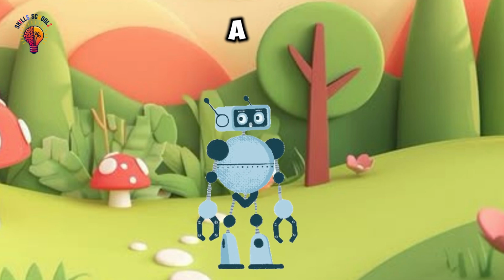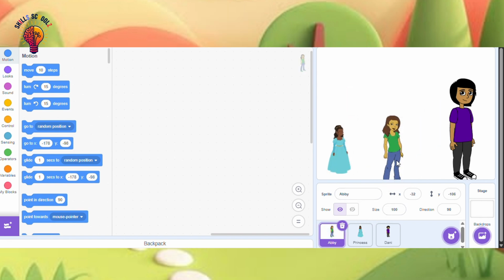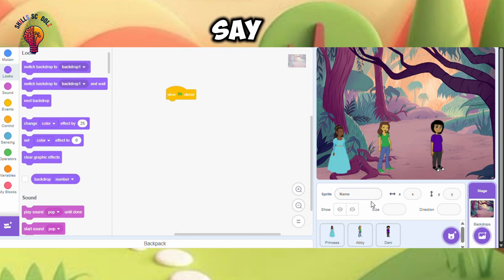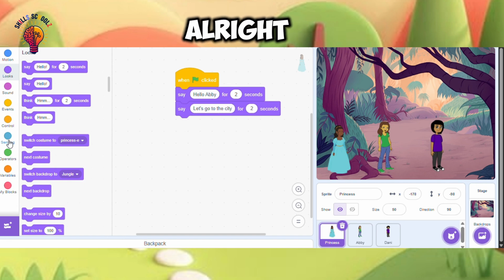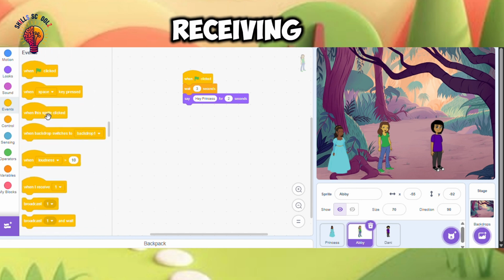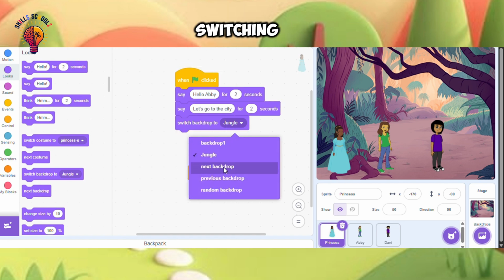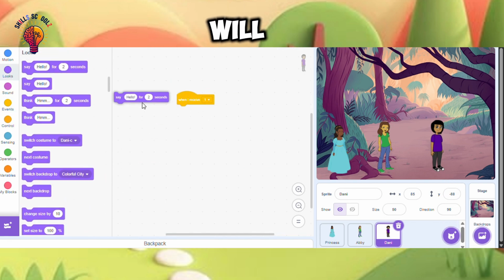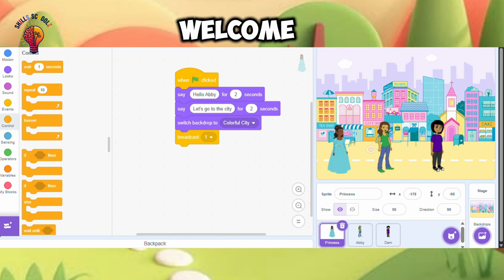How to create a story in Scratch Programming | Scratch for beginners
In this tutorial, you can learn how to make your own story project in Scratch -- a game where a character jumps over moving obstacles to score points!

Learn how to build a fun and addictive clicker game in Scratch 3.0! In this step‑by‑step tutorial, you’ll create a clickable sprite, set up a score counter, animate clicks, and add dynamic features like sounds and win‑game events. Perfect for beginners and young coders starting their computer science journey.

 What You’ll Learn:
- Setting up a new Scratch project and backdrop
- Drawing or importing a clicker sprite
- Creating a Story project by making your sprites speak
- Animating the sprite for engaging feedback
- Adding sound effects for clicks
- Triggering a celebration event at a target score

 Scratch project link: [Your Scratch project URL]

NEW tutorials every week: code a maze, build a platformer, and more!

scratch
mit
edu
projects
this
project
want
make
remix scratch clicker game tutorial
clicker game in scratch
scratch clicker game
how to make a clicker game scratch
scratch game tutorial
scratch clicker tutorial
scratch 3.0 coding
kids coding tutorial
beginner coding project
scratch clicker game tutorial, clicker game in scratch, scratch clicker game, how to make a clicker game scratch, scratch game tutorial, scratch clicker tutorial, scratch 3.0 coding, kids coding tutorial, beginner coding project